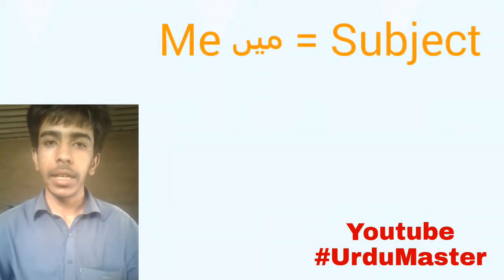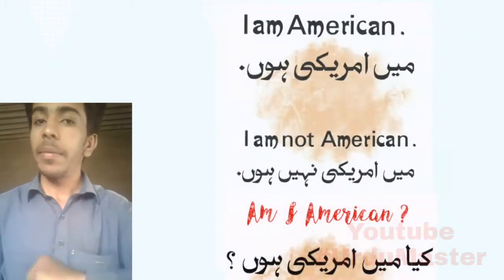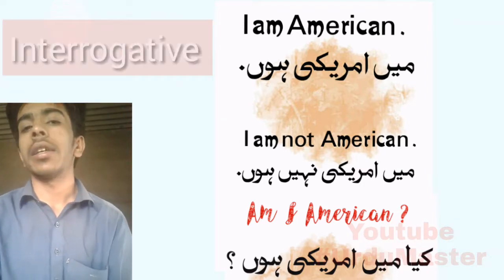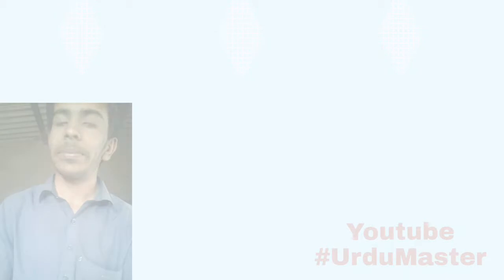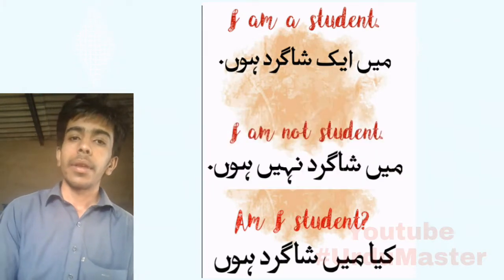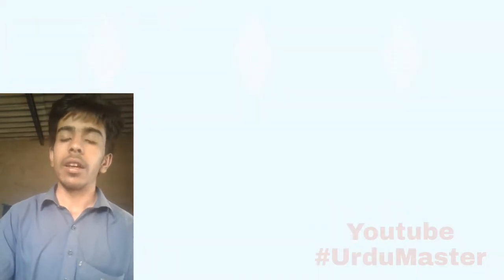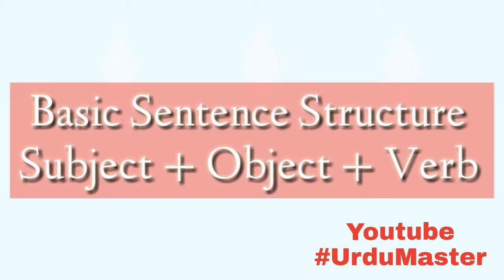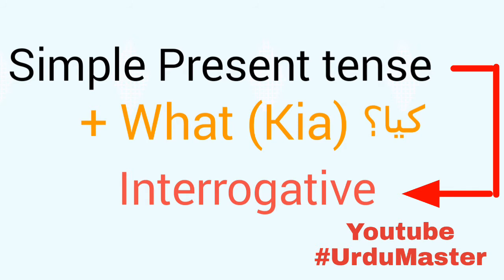Sentence Structure in Urdu by UrduMaster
اَسّلام اعلیکم
Welcome to Urdu Master
learning a new language is fun and useful both at same  time. There are thousands of  languages in world urdu is one of the most famous languages.
If you want to learn Urdu language than you are on the right place. .
just follow our lessons and you will be fluent in Urdu in just few weeks.

آپ کا بہت شکریہ
دعائوں میں یاد رکھیے گا. اللہ حافظ